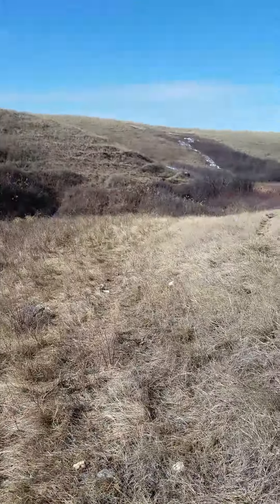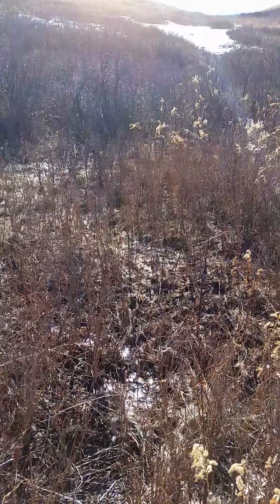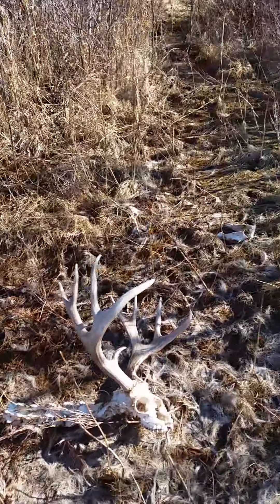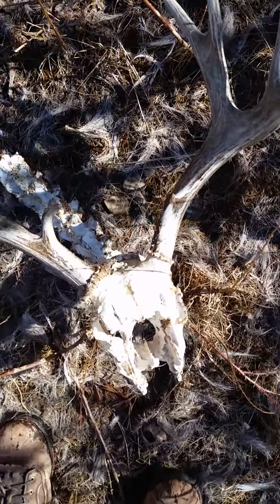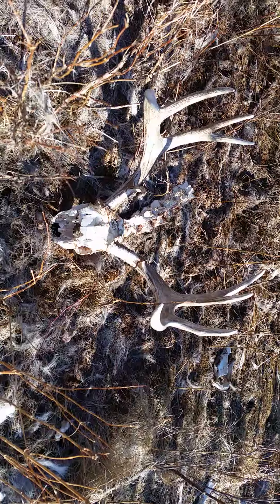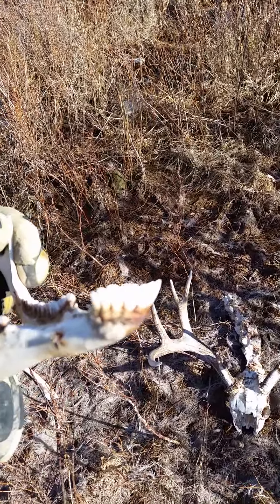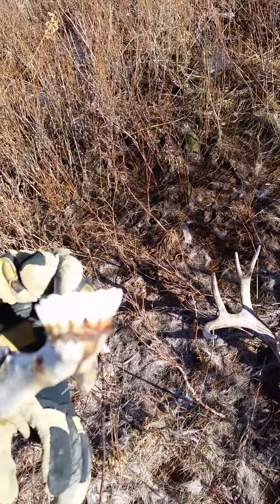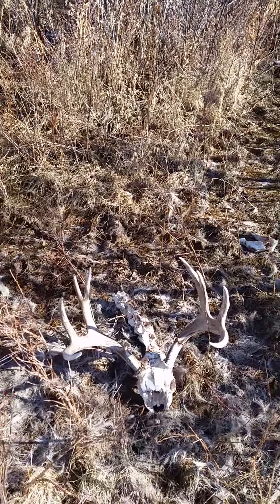Saskatchewan winter kill mulie found shed hunting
Saskatchewan winters are very cold and tough on the deer the cyotees thin em out every winter